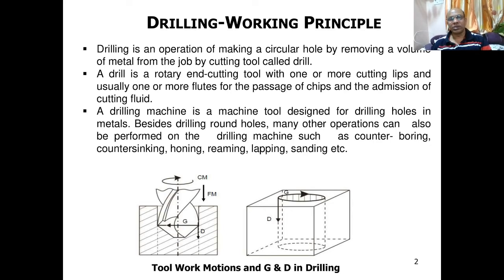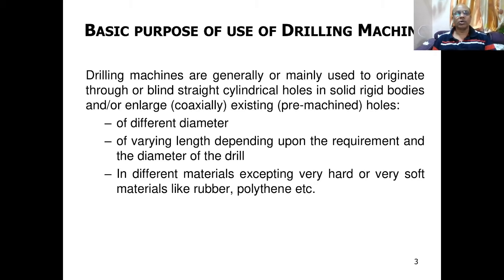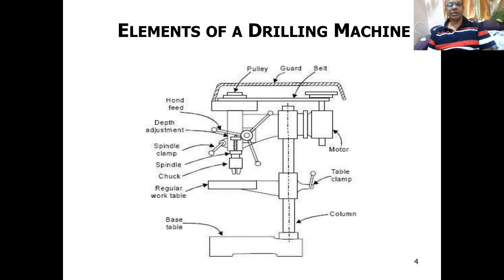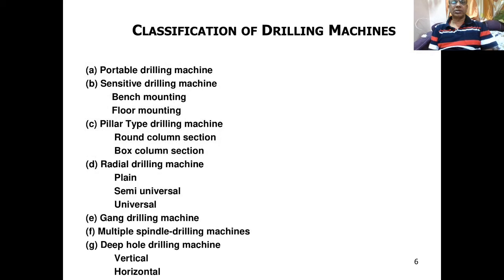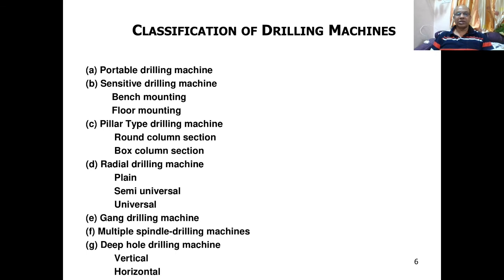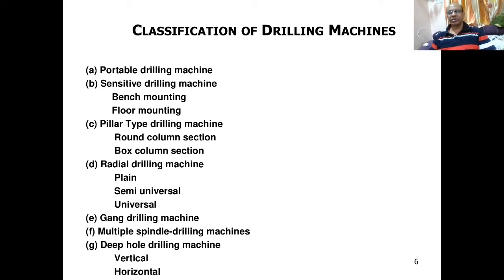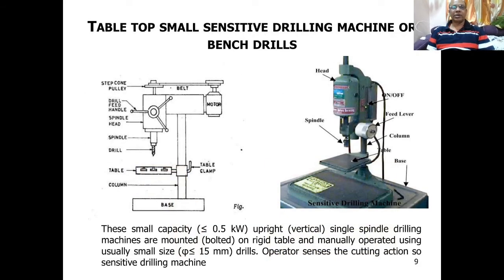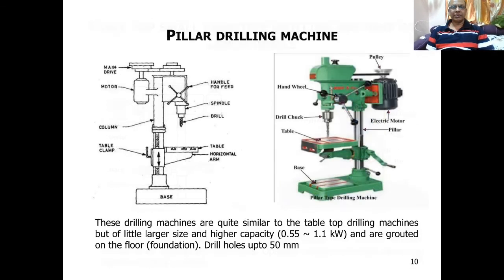FDP_RCMOOCS_1assignmt6